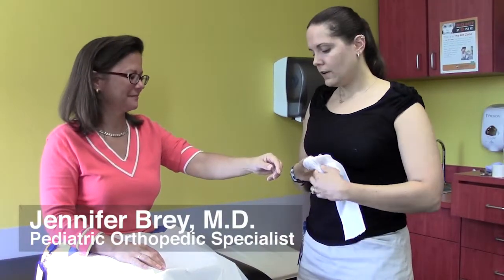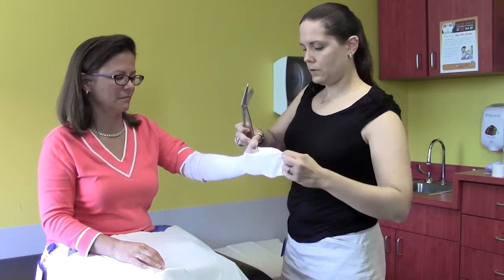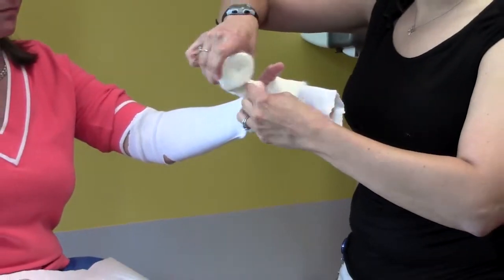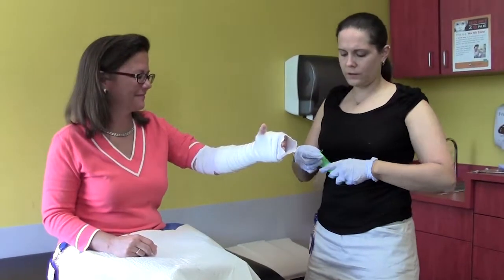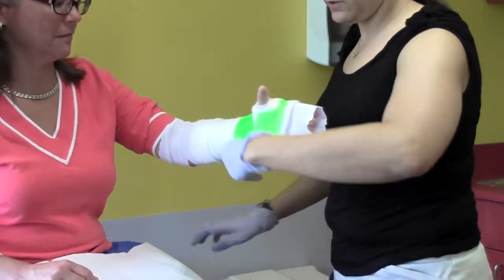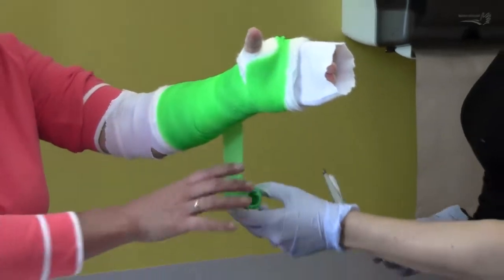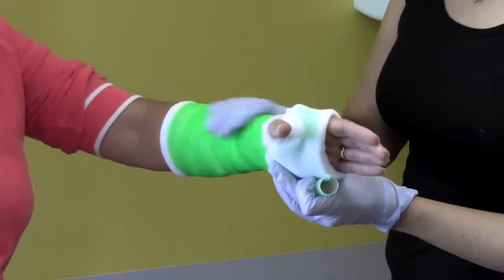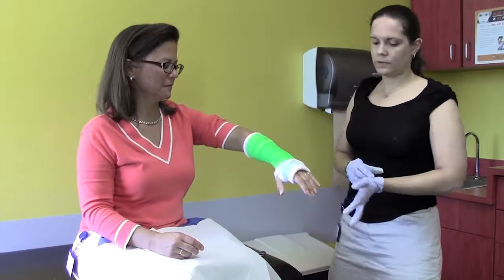Pediatric Forearm Casting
Children with fractures heal faster, so cast time should be limited